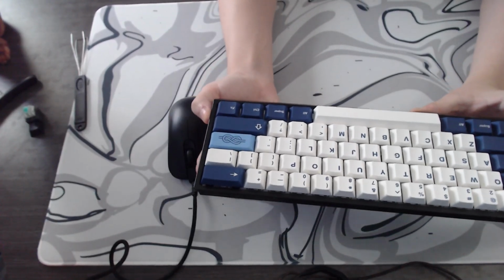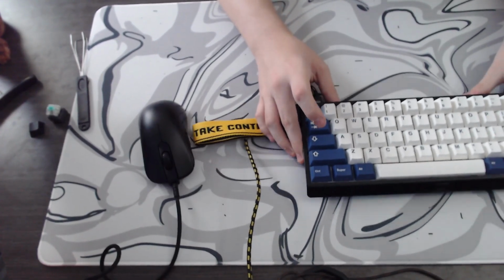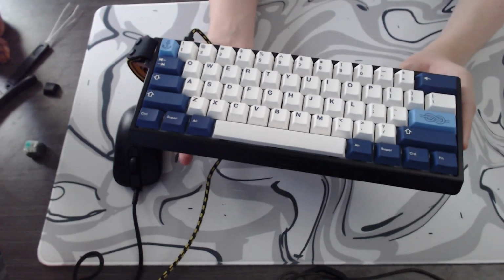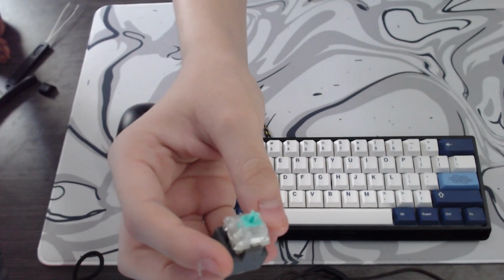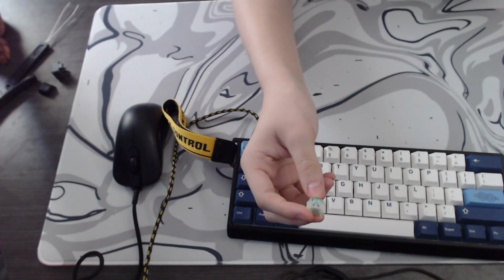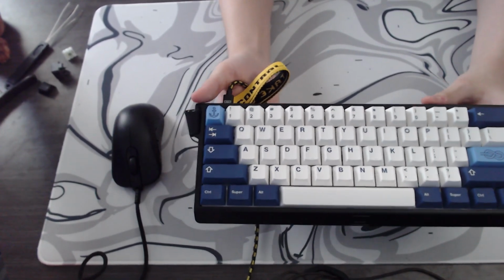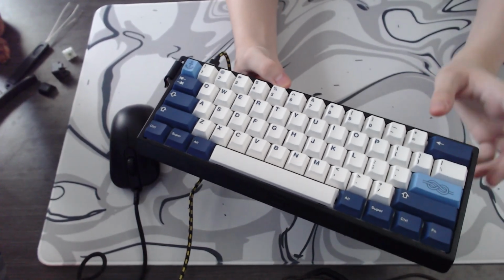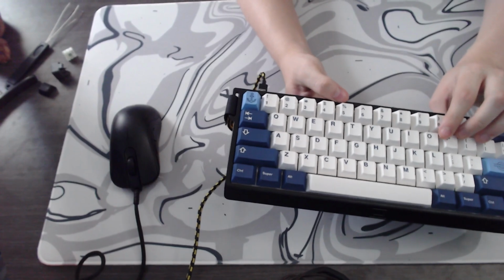Wooting 60HE Gaming Keyboard Review.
Code YourCloudy at G-Wolves Checkout ($10)